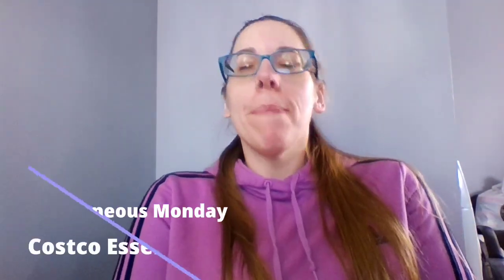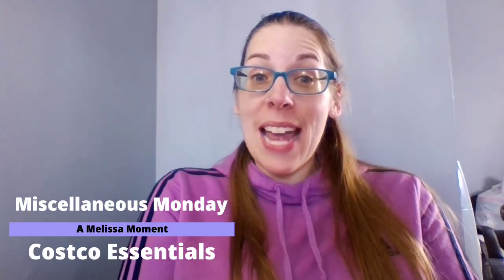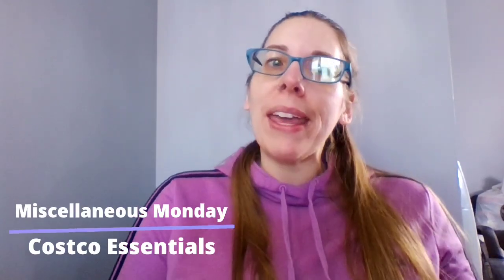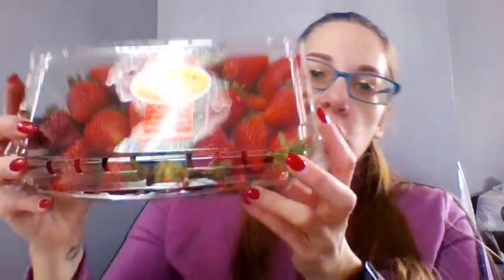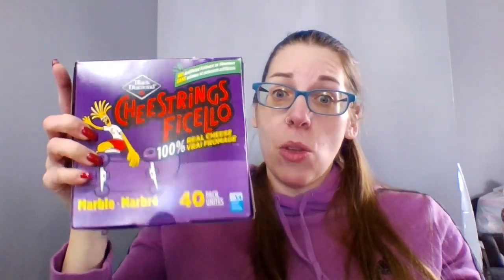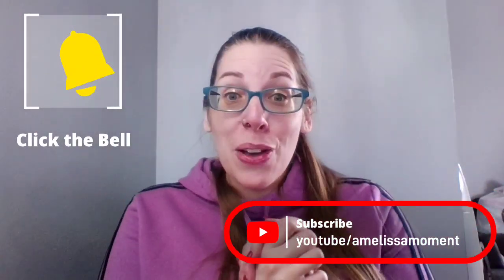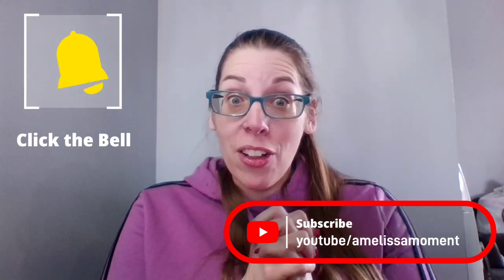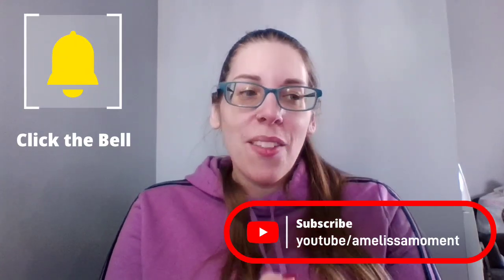Misc. Monday - Costco Essentials - A Melissa Moment Episode #495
In this miscellaneousmonday we went to costco to load up on healthy options, now it's time for another amelissamoment unboxing of a shopping